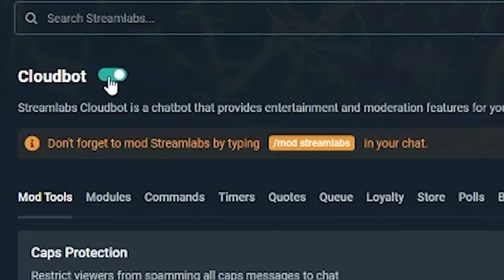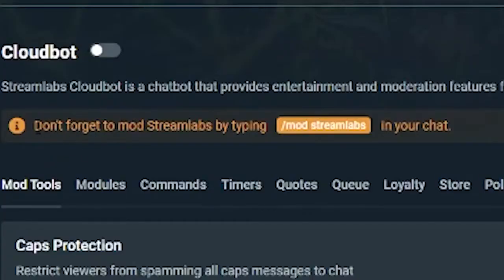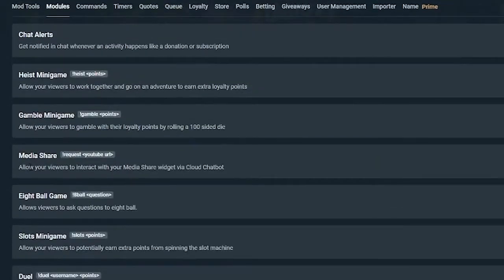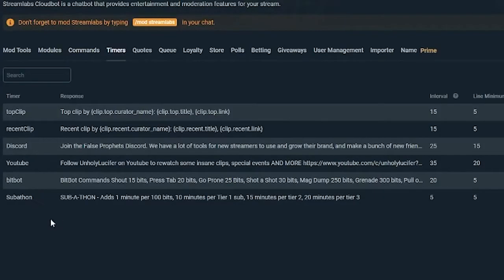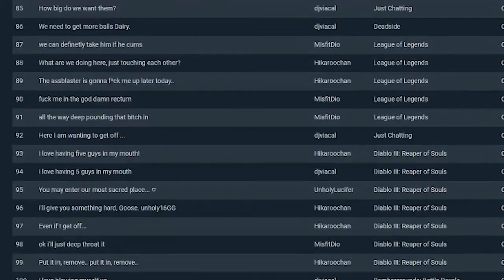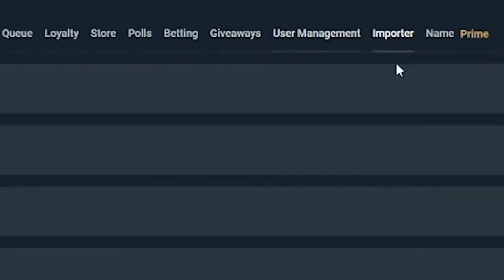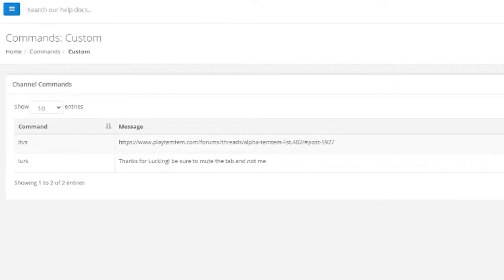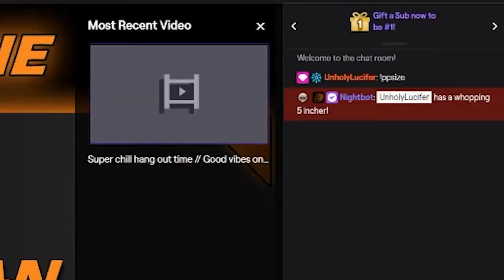Chat Bots Video - Beginner Streaming Tips and Tricks - StreamLabs - StreamElements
In this video I go over some of the most popular chat bots and what you can do with them right out of the box! As a new streaming Chat Bots can really help you keep chat moving and keep people engaged.

Times I Stream:
All times are set for Eastern time.

Tues- 2p-10p --
Wed- 2p-10p --
Fri- 2p-10p --
Sat- 2p-10p --
Sun- 2p-10p --